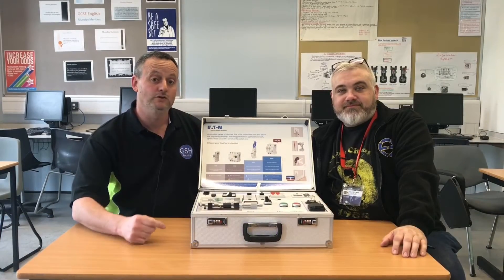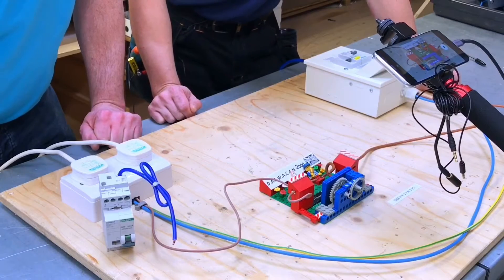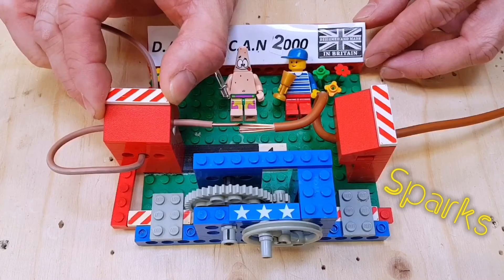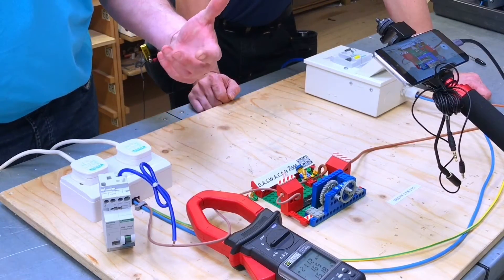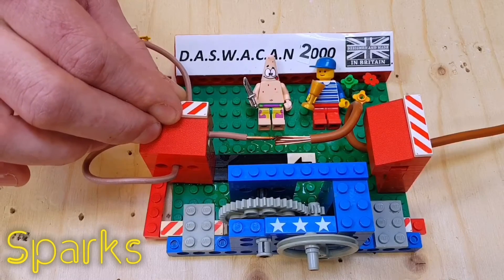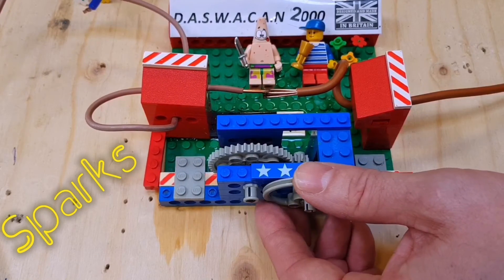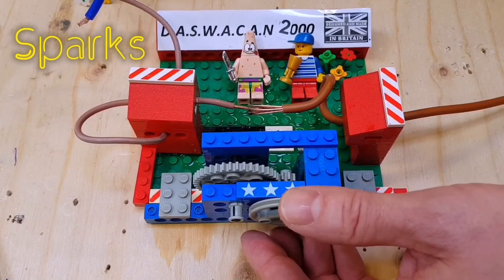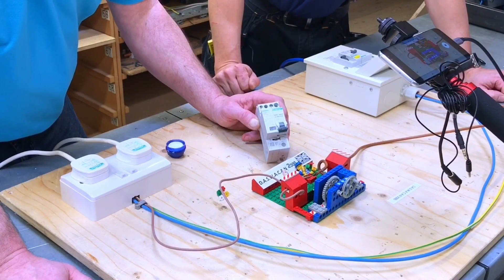AFDD Arc Fault Detection Device DO NOT WORK on Sparks - 18th Edition Wiring Regulations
In this video me and David Savery (DSES Electrical) prove an AFDD with not operate when SPARKS are created. AFDD’s are designed to recognise arcs and clear them by operating the AFDD. Sparks are created when loads are switched and items such as motors are in operation. However impressive the sparks we produce in this video we do not create an arc of the correct magnitude over an extended period of time. Only under these conditions will an AFDD operate.

An arc-fault circuit interrupter in the USA (AFCI) known as an arc-fault detection device (AFDD) in the UK.

AFDD’s do NOT work on sparks.